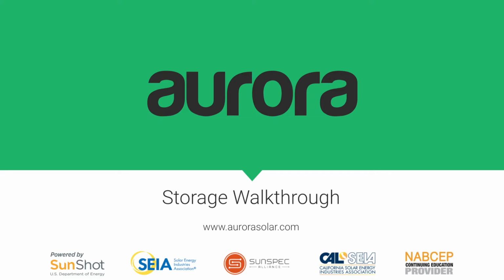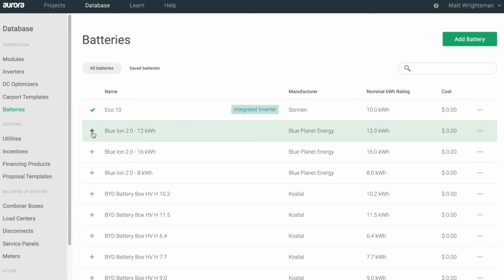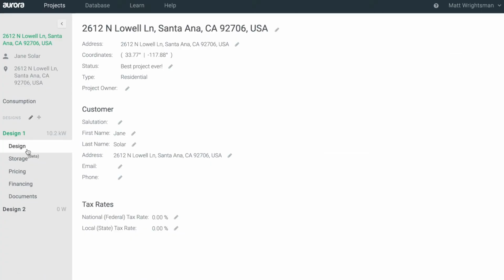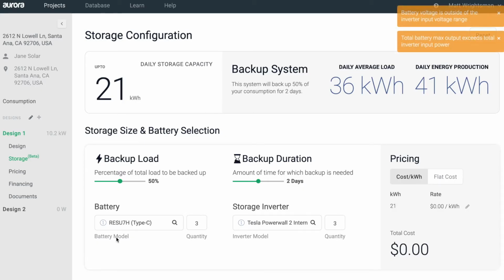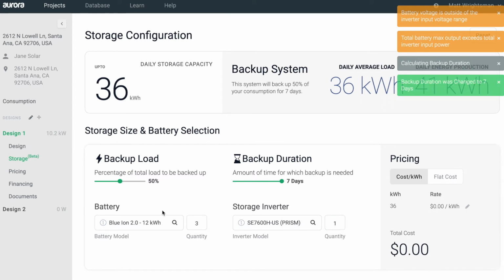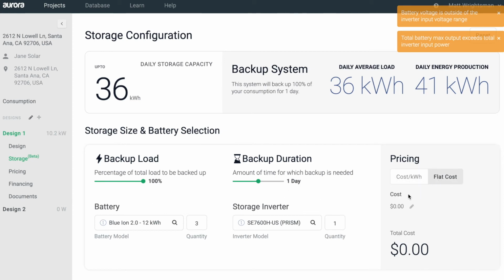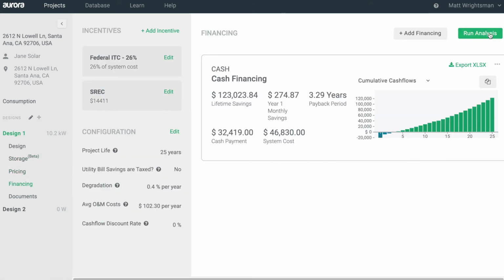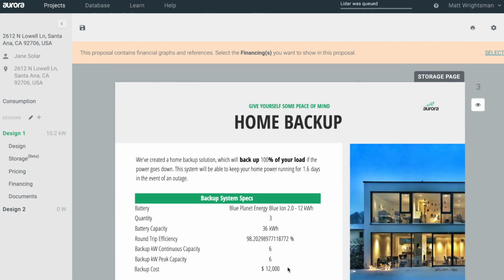How to Use Our New Storage Feature